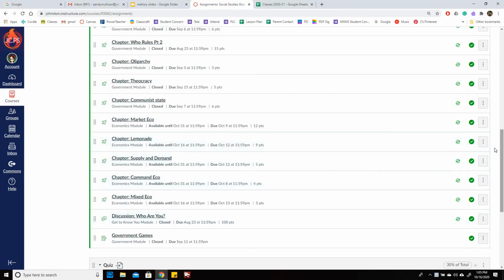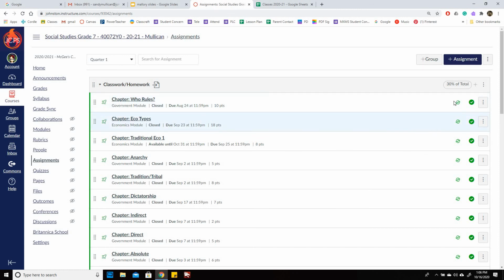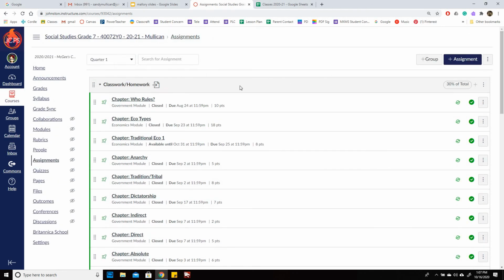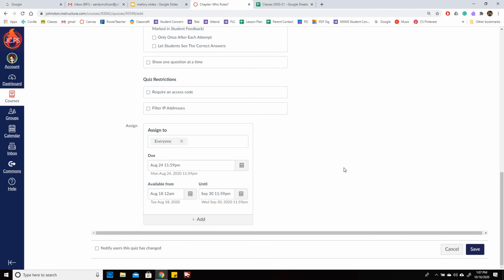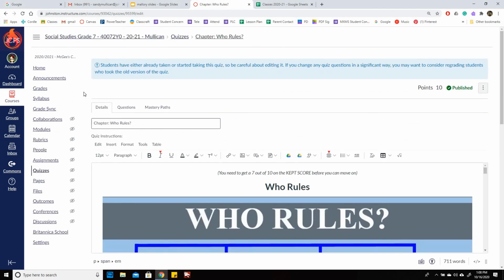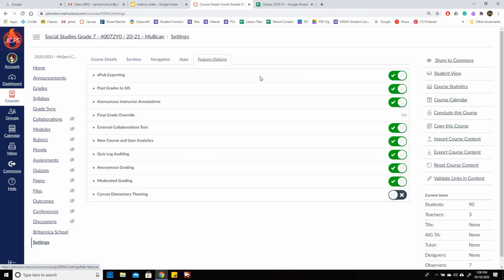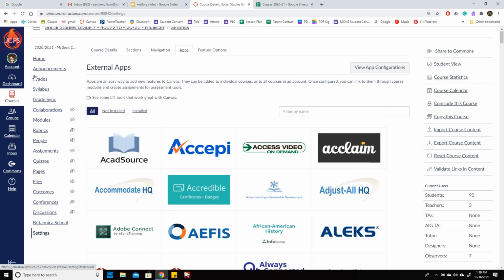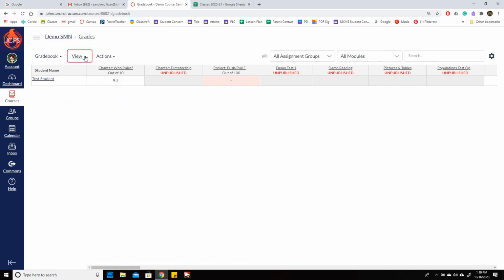Canvas Grade Sync Checklist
A video to help you make sure all your assignments and grades are transferring to Powerschool